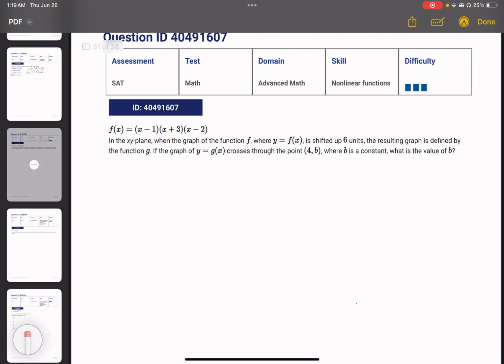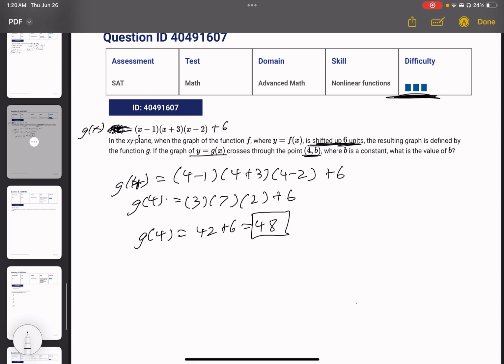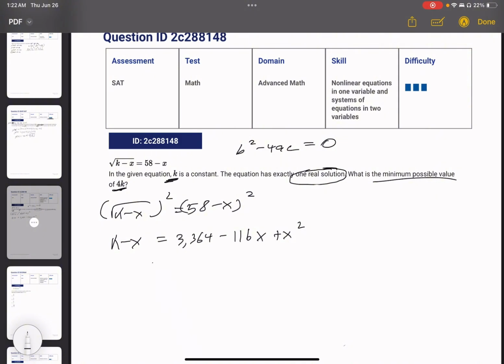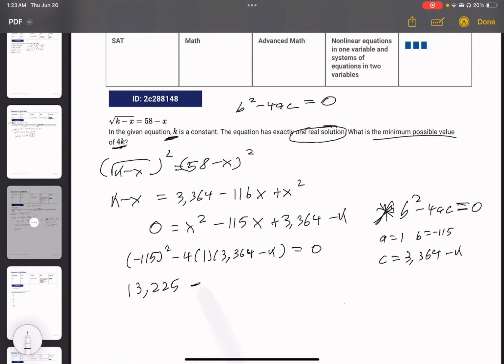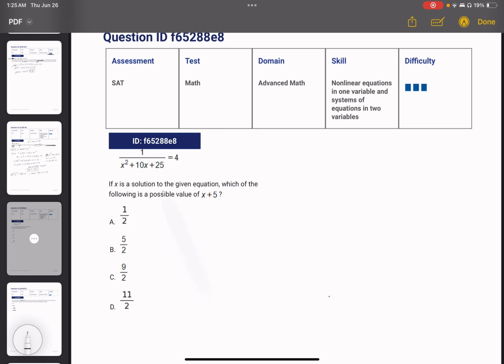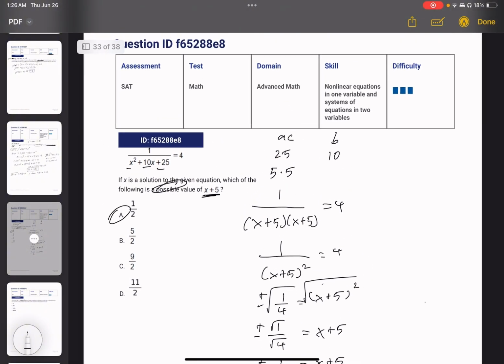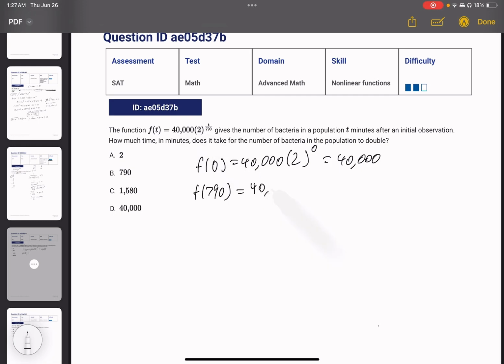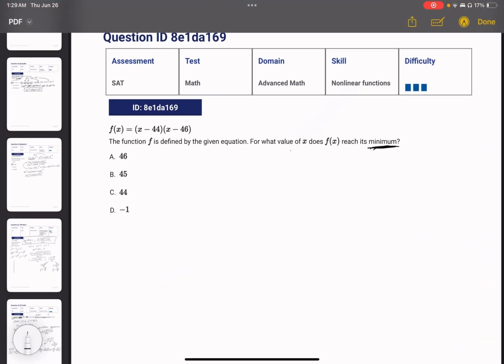SAT Math Day 32/50 (Advanced Math)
Learn the fastest approach to seemingly difficult SAT Math problems